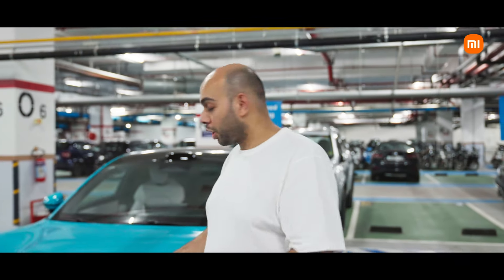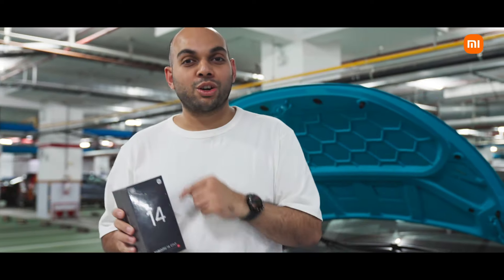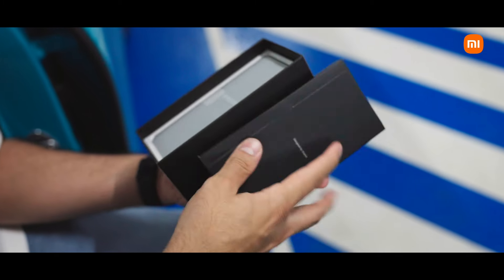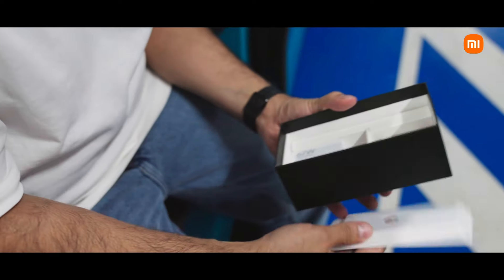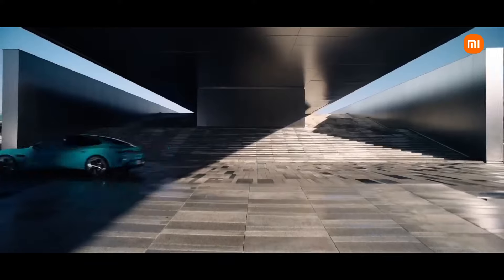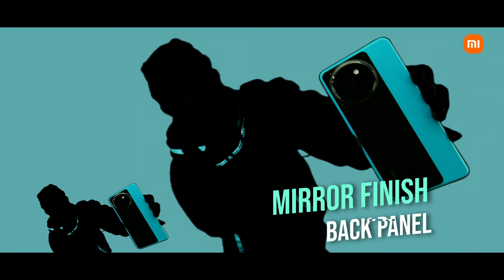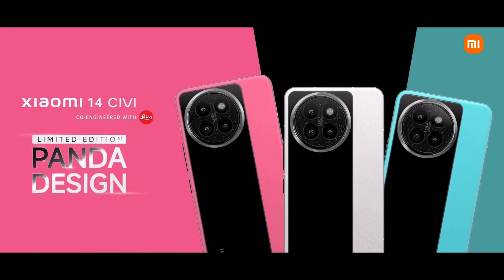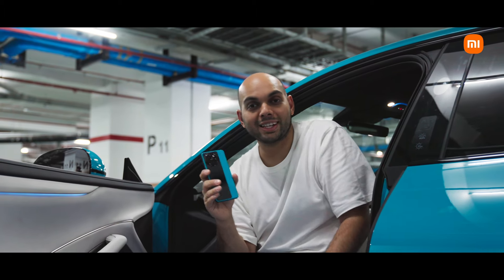Aqua Dreams Unboxed: Xiaomi14CIVI PandaDesign with Xiaomi SU7 Max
Dive into a world of aqua elegance as we unbox the stunning Xiaomi 14 CIVI Panda Design along with the powerful Xiaomi SU7 Max! This perfect color match is a dream come true for tech enthusiasts. Discover the latest features, performance, and design highlights of these two tech powerhouses in this exciting unboxing video.

Join us as we explore the sleek design of the Xiaomi 14 CIVI and its impressive camera capabilities. Don't miss out on this exclusive unboxing experience!